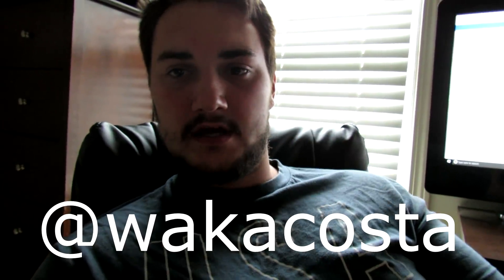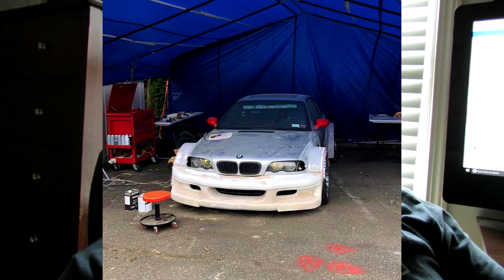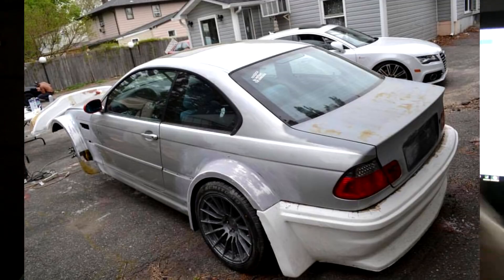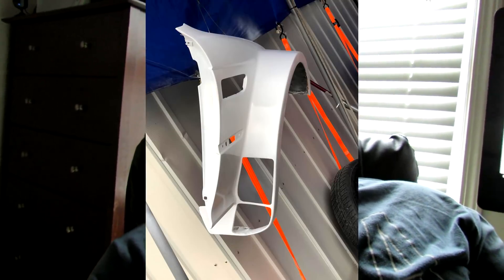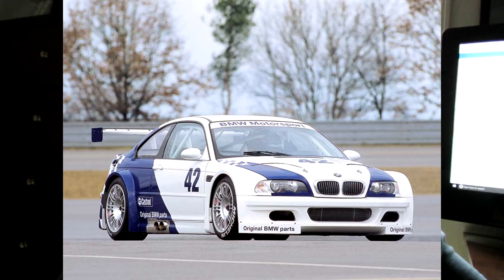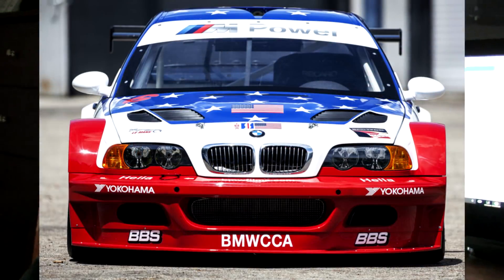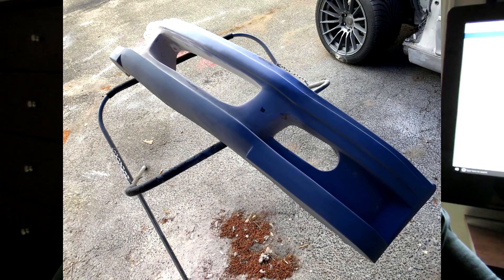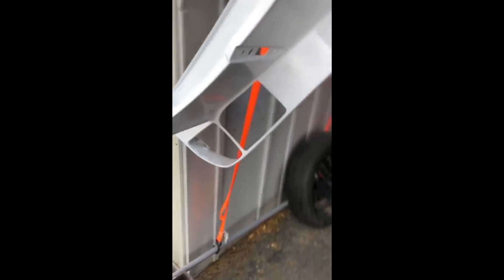NFSMW M3 GTR Kit Update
Just a small update for the state of the kit since it's been a while since i've talked about it

body kit builder: @wakacosta